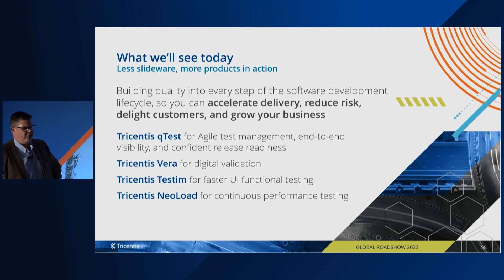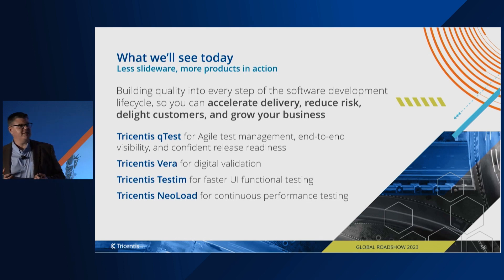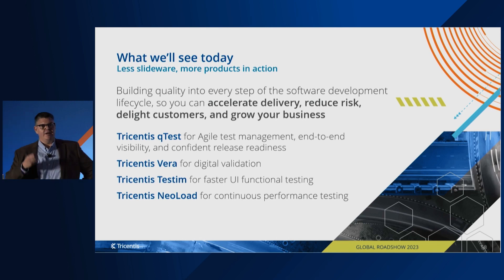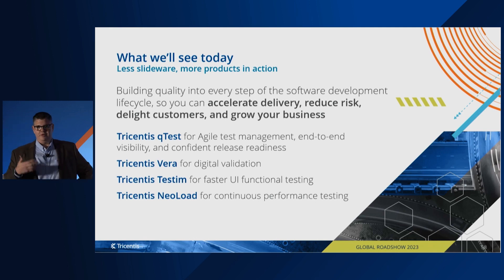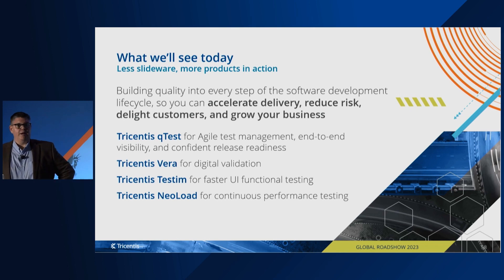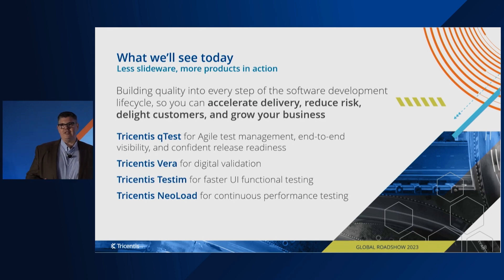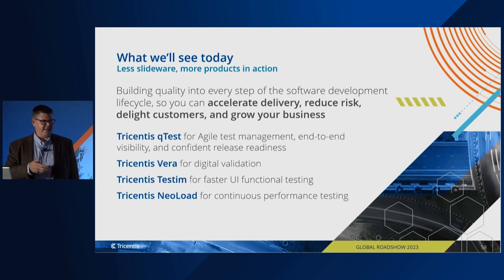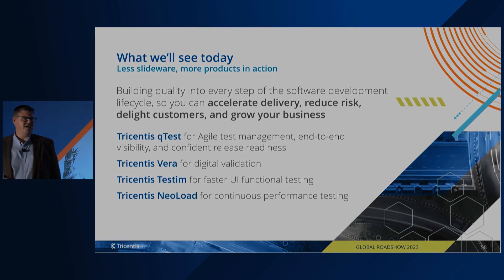How to Improve Testing throughout the SDLC with Tricentis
Learn how to accelerate software testing across the software development lifecycle (SDLC) using integrated software testing, generative AI, and global approvals. Discover insights from Tricentis customers leveraging our solutions to optimize testing at every stage of the development process, ensuring faster and higher-quality software releases. Watch as HB Farris, Tricentis Senior Director, Product Management showcases certain Tricentis solutions in action.